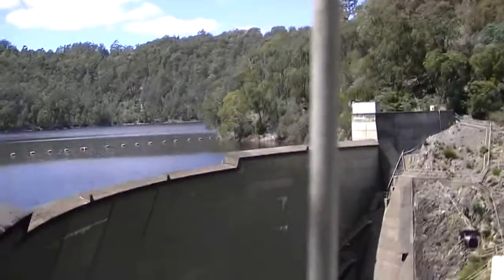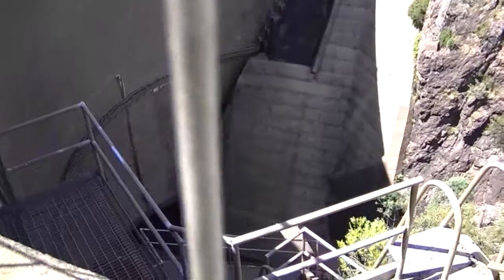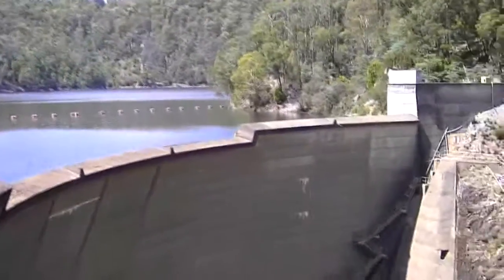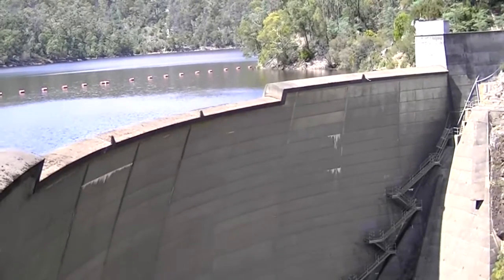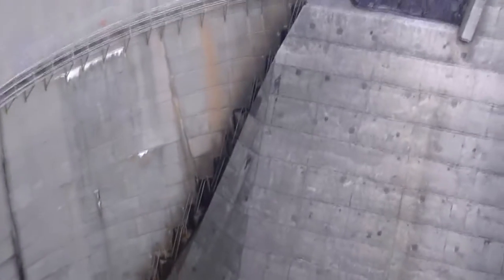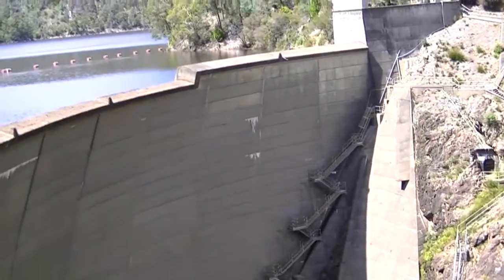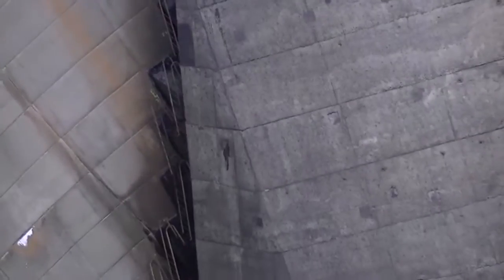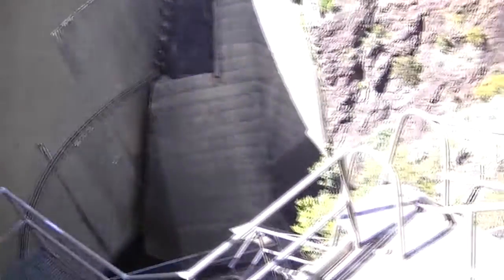00151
Tasmania 2nd Edition